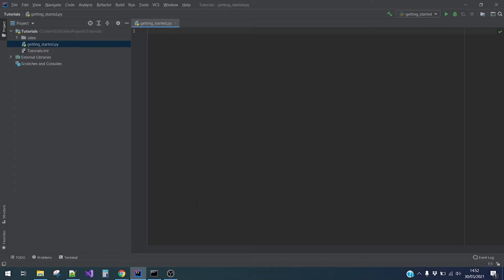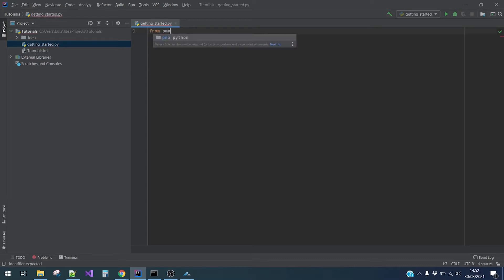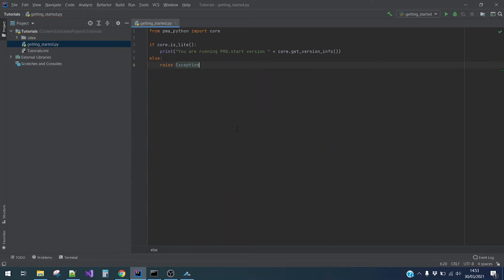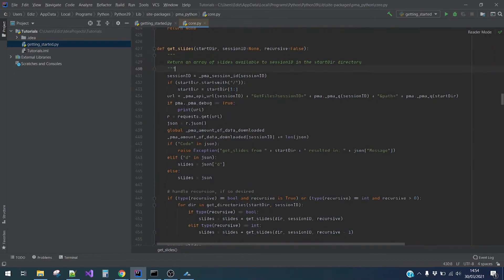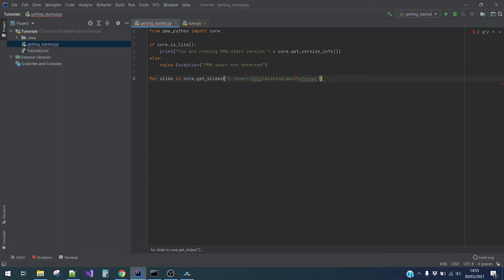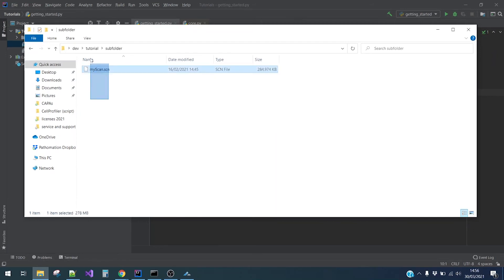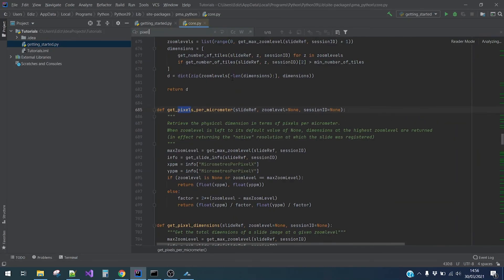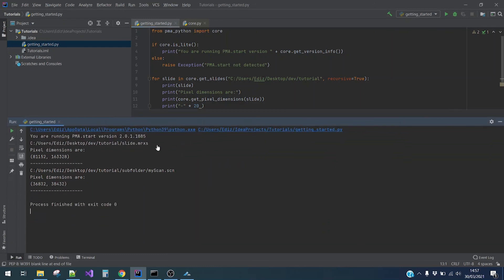Getting started with digital pathology programming and wsi image processing automation in Python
Integrate custom digital pathology workflows into your own software infrastructure through Pathomation's SDKs. In this video we have a first look at the integration capabilities we offer for Python